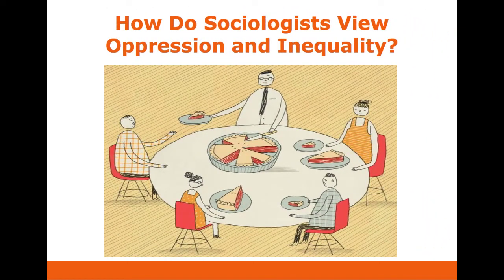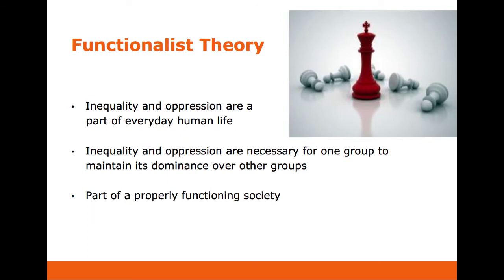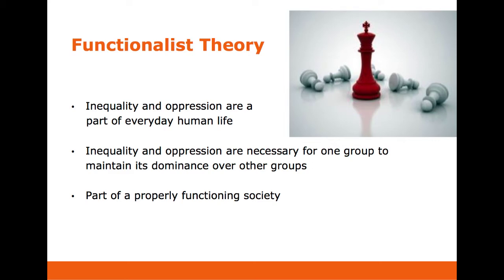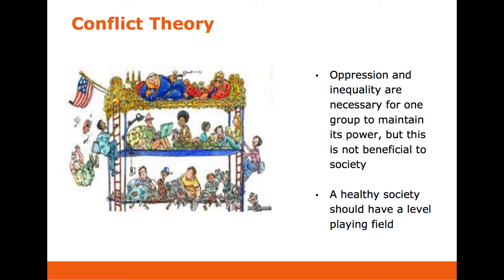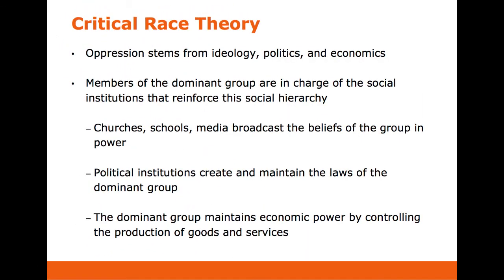Ch3 D Ideologies and Oppression Race/Ethnicity UVA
Fourth of four video lectures for Ideologies and Oppression Chapter